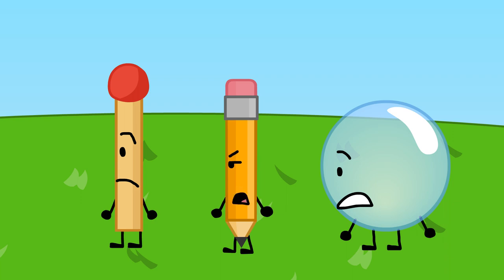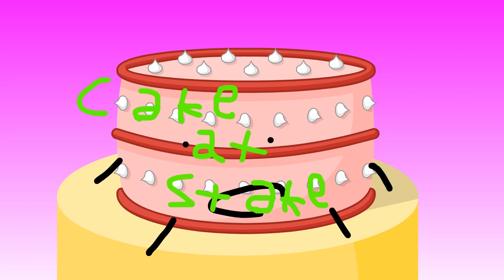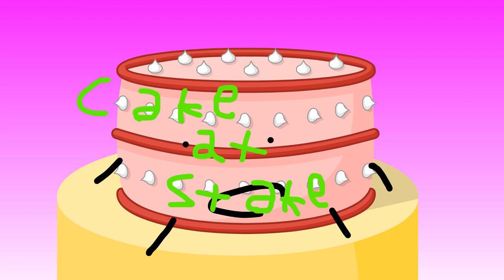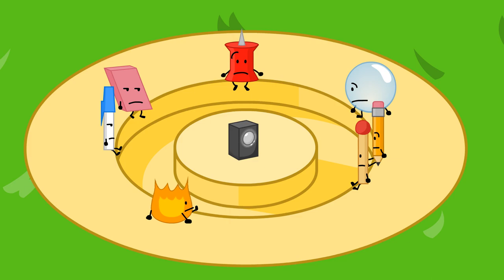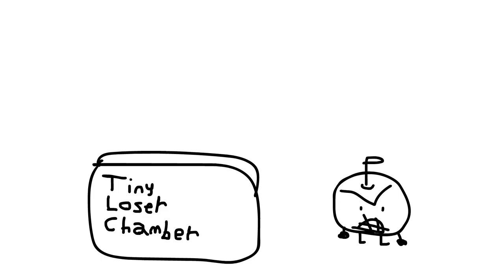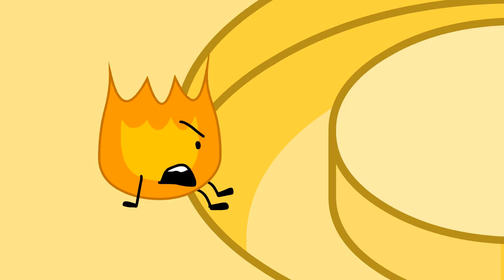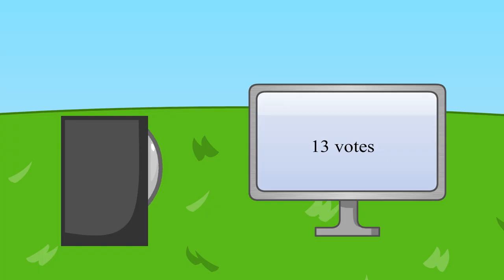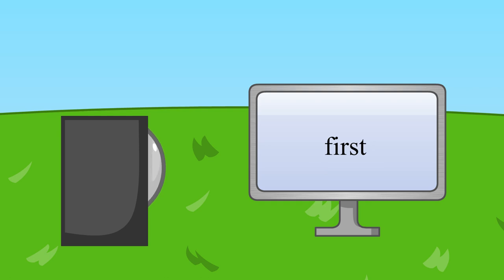unfinished reanimation of bfdi 6 i made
i made this to practice some animating skills, though, i plan on finishing it